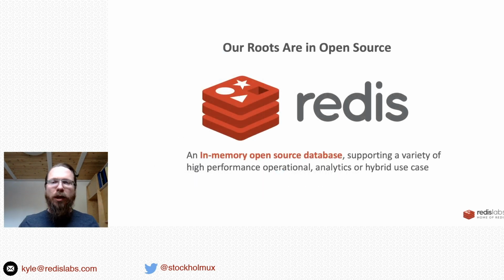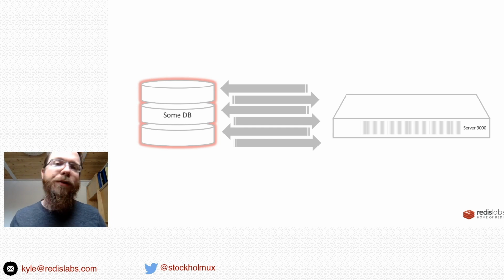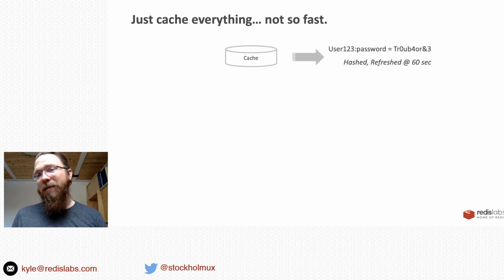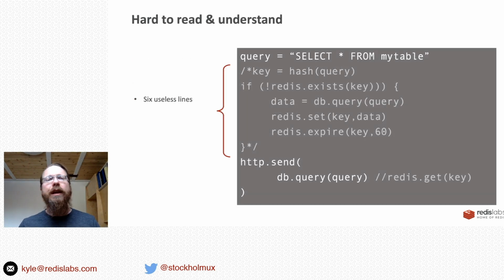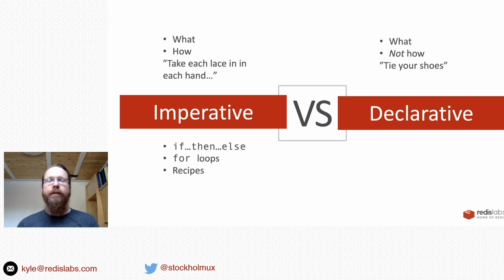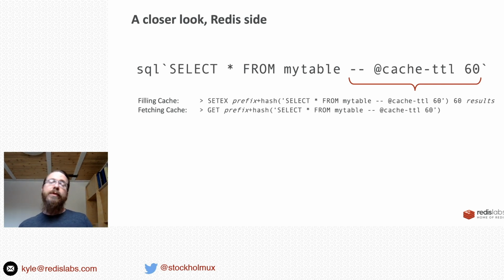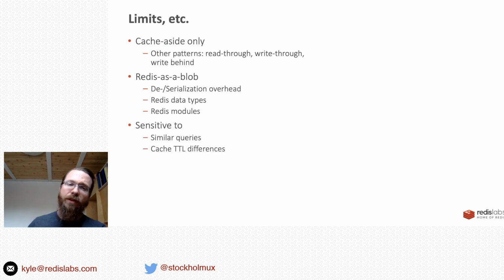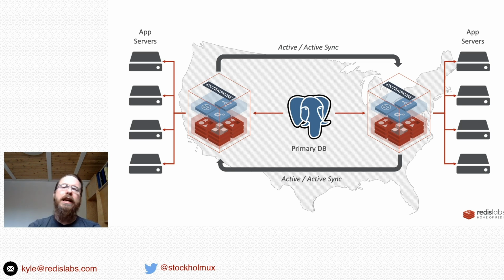Declarative Caching with Postgres and Redis - Kyle Davis - Percona Live Online 2020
The concept of caching is not complicated: store the results of a query for a short period of time in a fast storage engine so you touch the slow and/or expensive database less. This simple concept often hides application-level complexity as not all queries should be cached. Deciding what to cache and what not to cache depends on many factors:
Will there be a performance benefit? Already short running queries may have negligible or even negative performance impacts when cached.
Are slightly stale results acceptable? Your application or users may be able to tolerate an out-of-date response for non-critical pieces but require as near to real-time as possible for others.
Does the query pollute your cache? A highly varied query pattern may result in your cache being overrun by data that provides little utility.
These issues lead to two conclusions:
*You can not universally cache all queries,
*You need to be able to toggle the caching of queries for testing and profiling purposes.
Unfortunately, most application-level caching libraries take an imperative approach to cache - the application developer needs to implement some sort of flow control to determine a given query should be cached. For each query that needs to be cached, this has to be uniquely implemented. Even if this a simple, abstracted library, it requires thought and creates a surface area for bugs and mistakes.
An alternate approach is to work declaratively - your actual application logic is unaffected the caching (or not) of a query, you only need to notate the query itself to dictate the caching. This talk will go over this pattern and its implementation as an add-on to the Node.js PostgreSQL client slonik, as well as the resulting effect on the caching engine, Redis.

Examples and a demo will be provided to show how this allows for quick and easy toggling and control of caching with only simple changes to queries but not the flow of the application itself.

You can find more about Postgres and Percona Live Online 2020 in these links 👇🏻👇🏻👇🏻